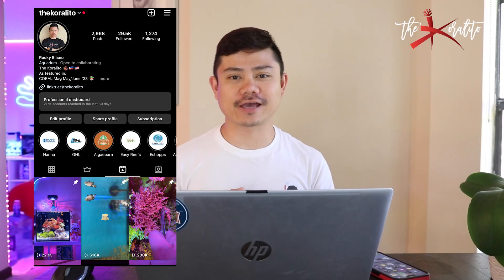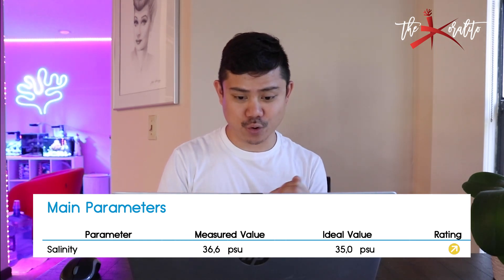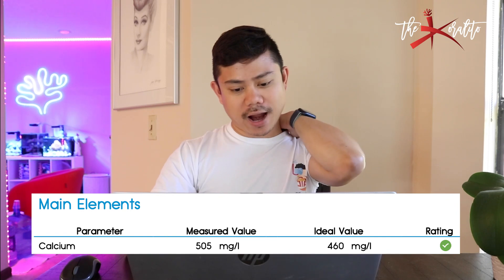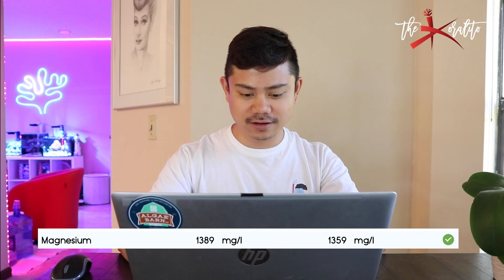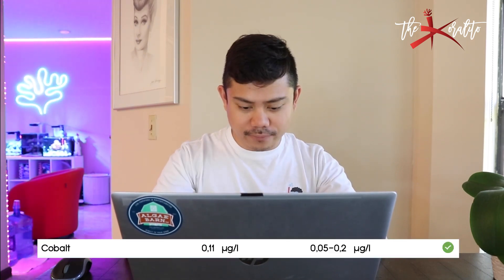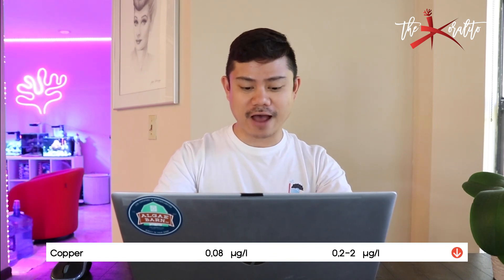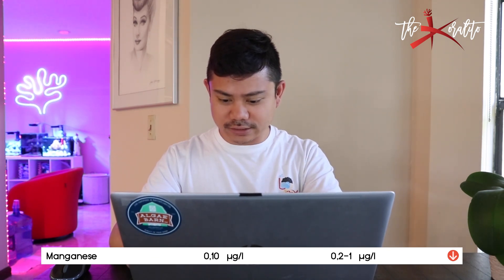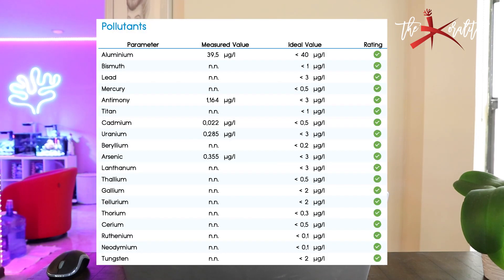PERFECT REEF WATER EXISTS?! Watch my LATEST ICP Result! 🤔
WATCH! My latest ICP result from Oceamo is now available!  😳🙏🏼